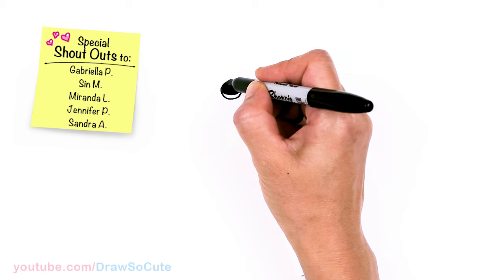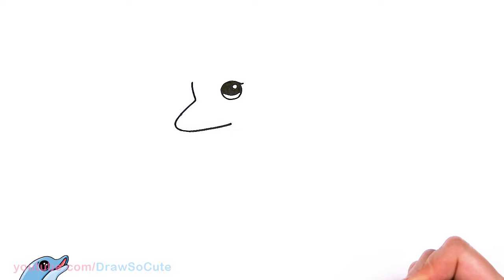How to Draw a Dolphin Easy 🐬Emoji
Learn How to Draw the cute Dolphin Emoji. Easy step by step cartoon Animal drawing.